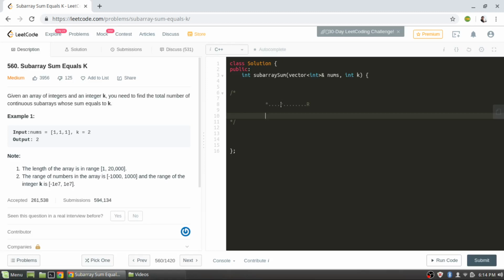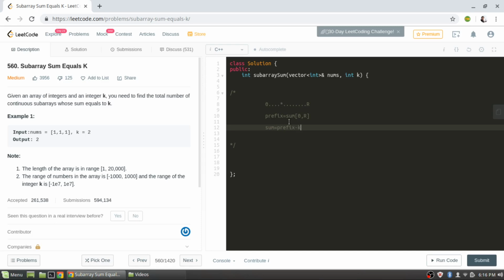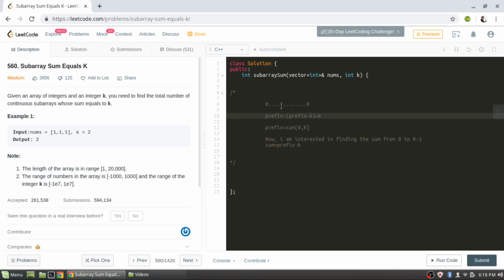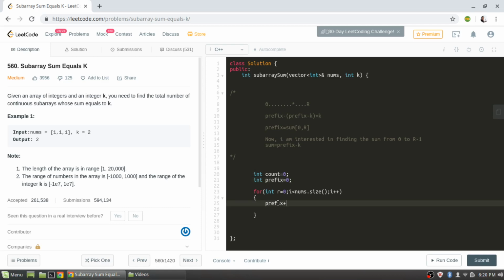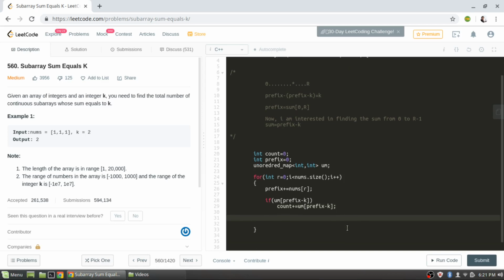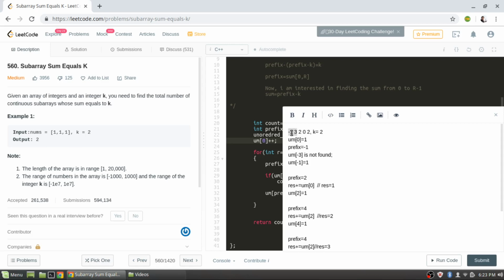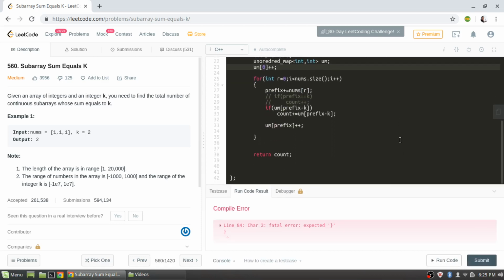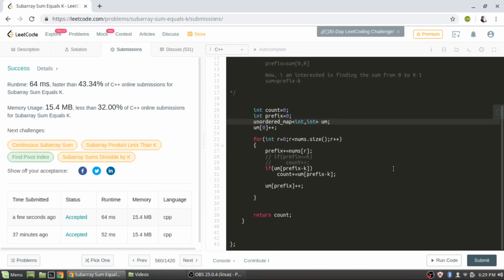Subarray Sum Equals K -Leetcode Day 23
In this video, I have explained the logic and code walkthrough of Subarray Sum Equals K using prefix sum.